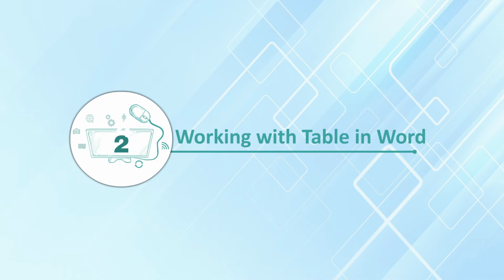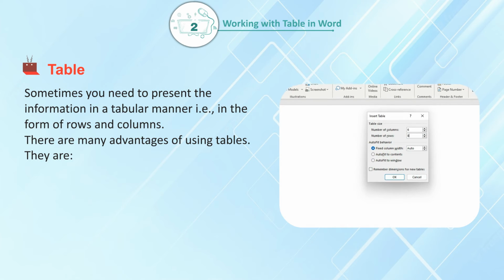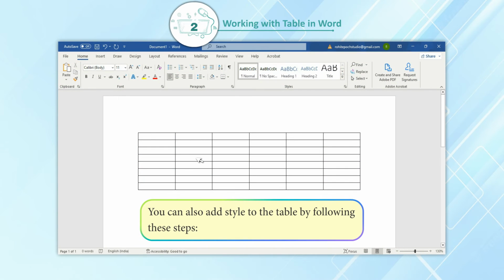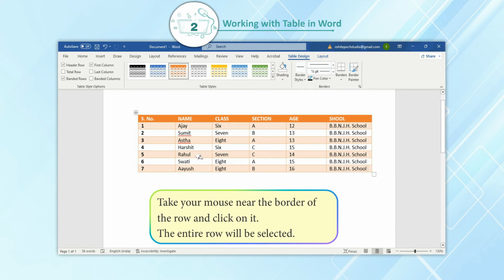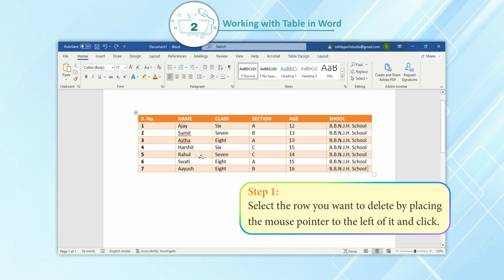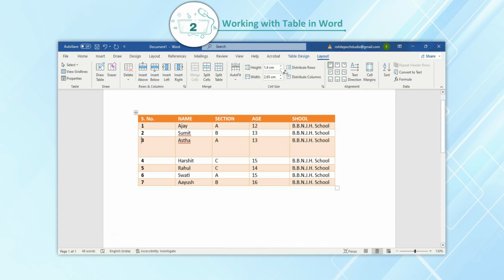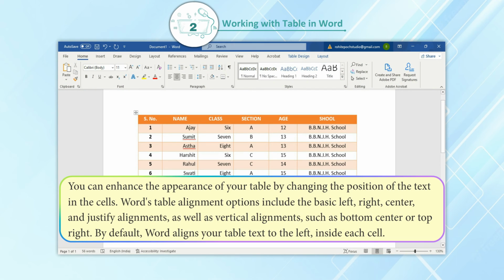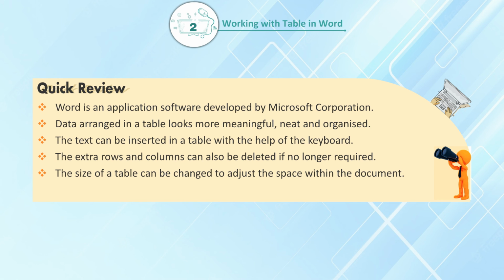Knowledge Tree Books Computer Class 6 Chapter 2